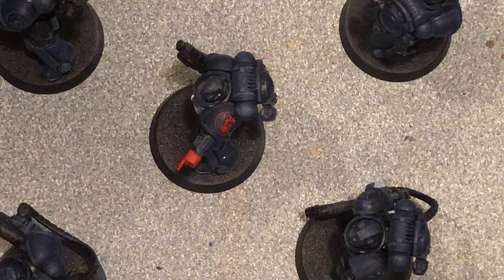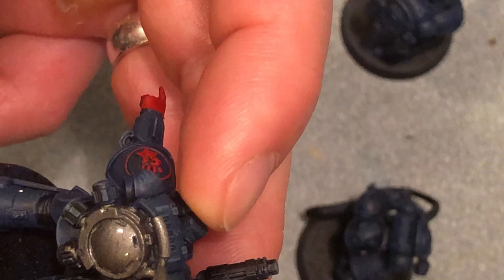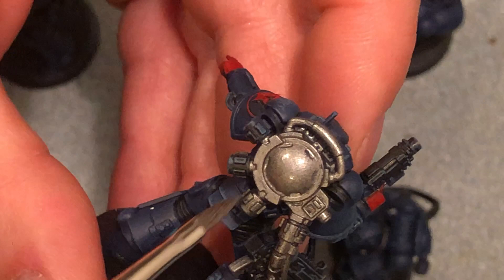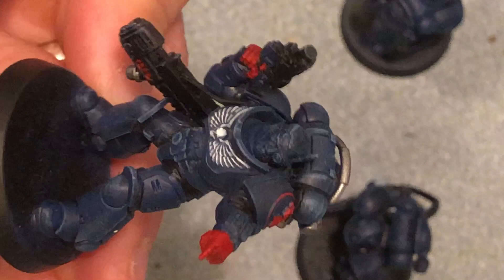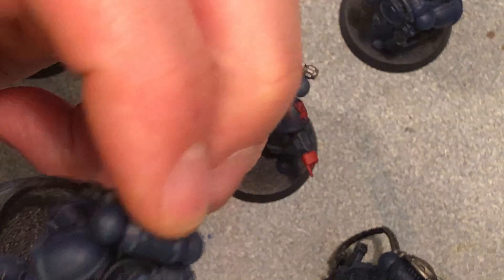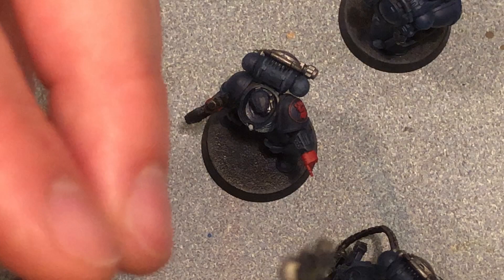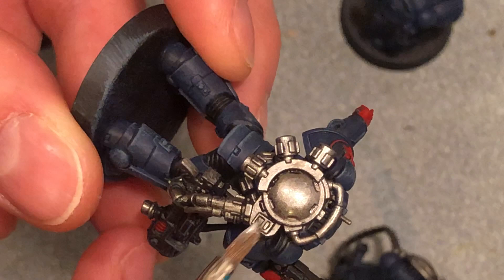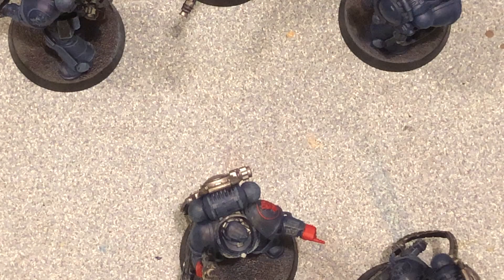D O C How to speed paint Primaris Marines Part 3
In this final installment of a three part series, Chris from Dice of Chaos Wargaming shows you how to speed paint your primaris marines.  Chris will offer tips and strategies to get your models table top ready and looking good without agonizing over every little detail and taking days to finish!